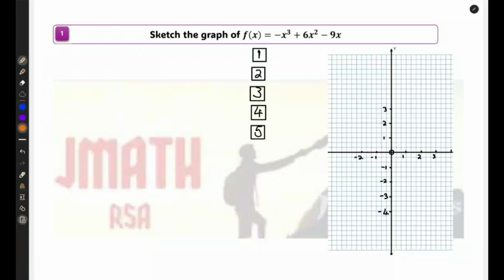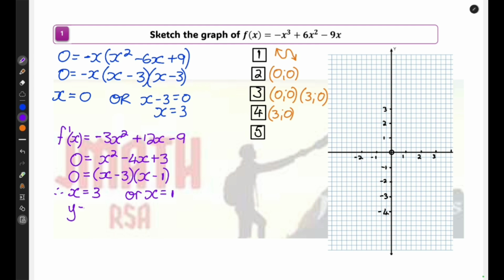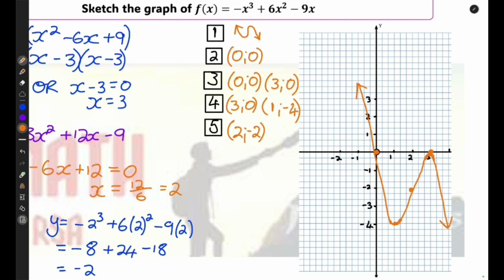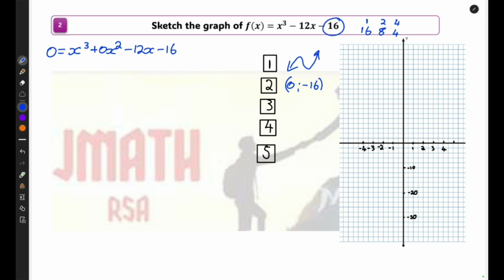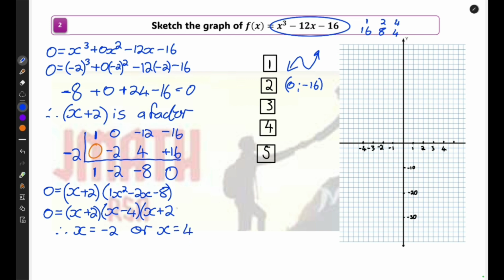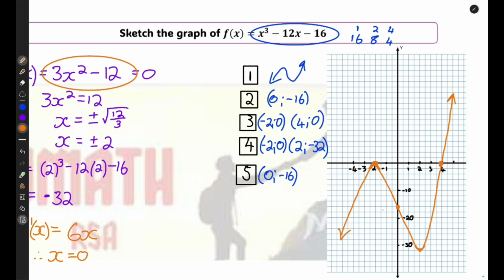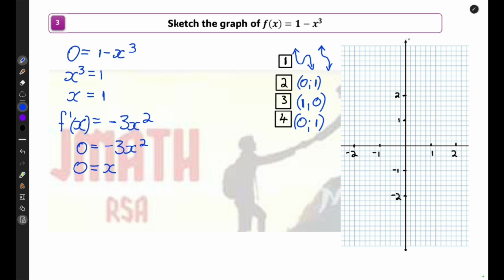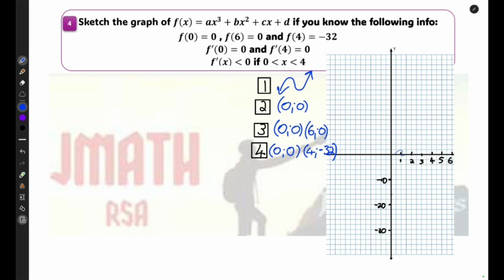GR12 Practice 5.4 Sketching cubic functions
In this video you can practice how to draw a cubic function.